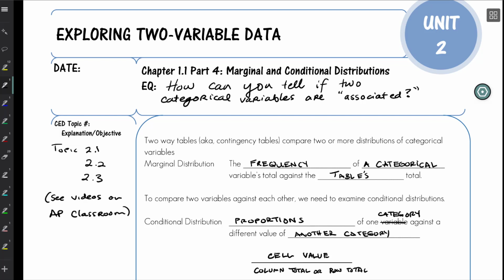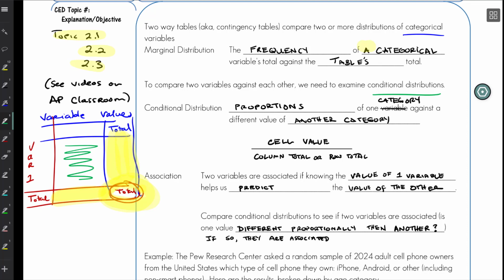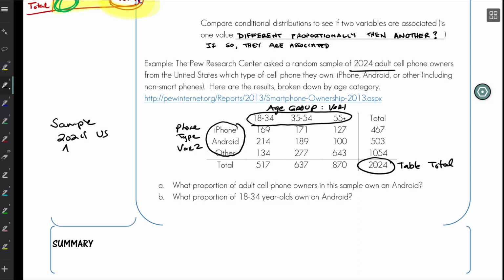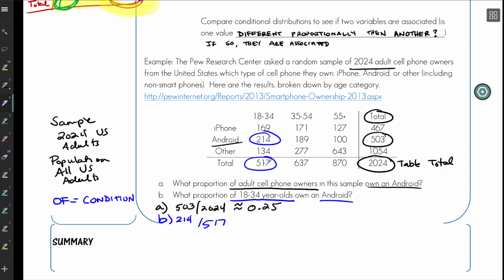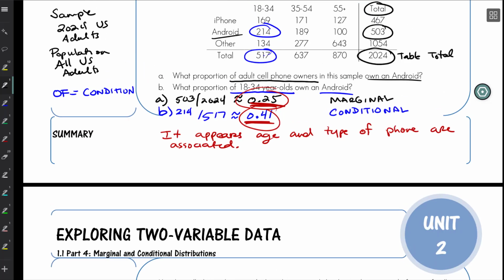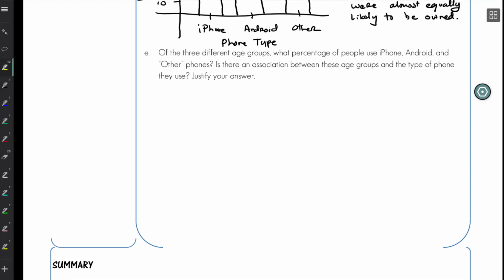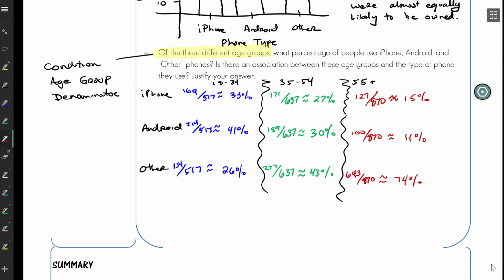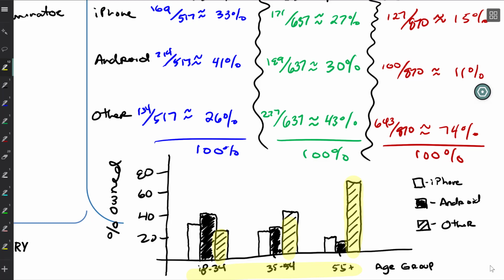Lecture 1 Two Way Tables, Marg and Cond Dist